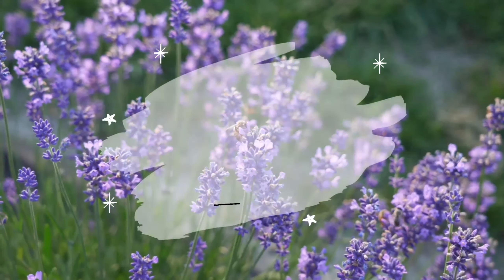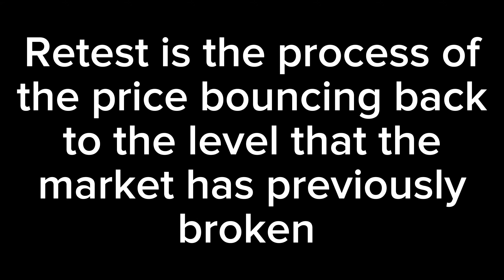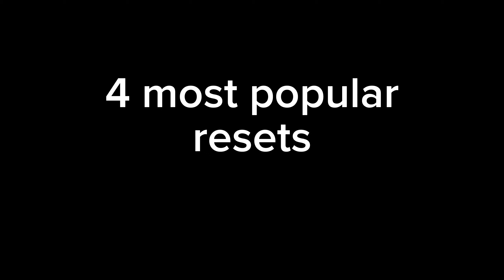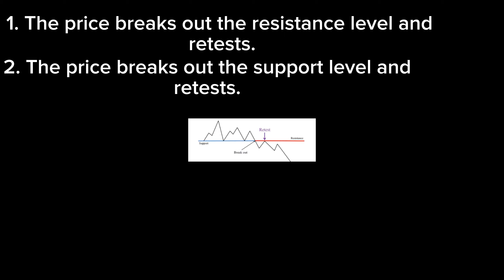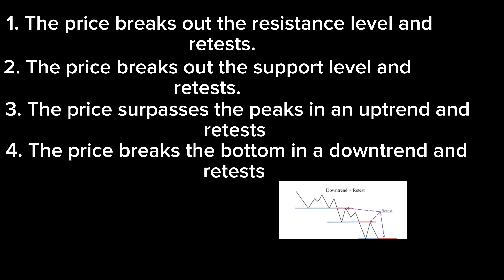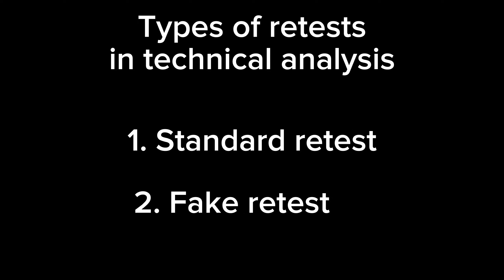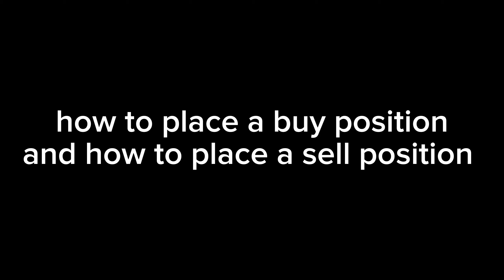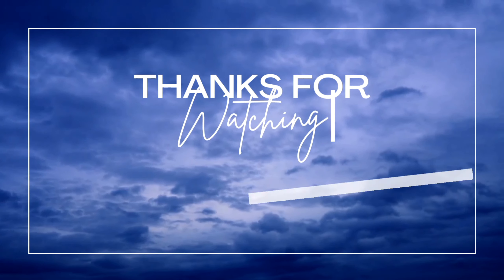Learn with me|What is retests?